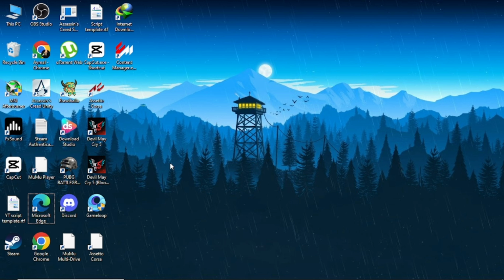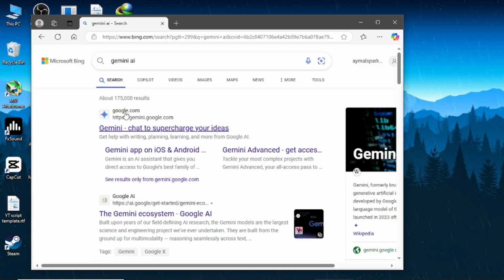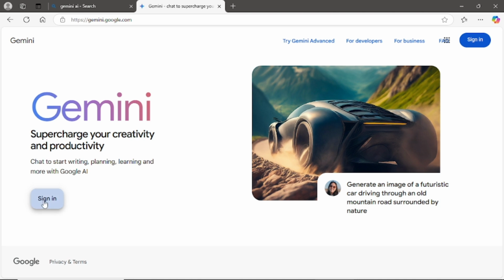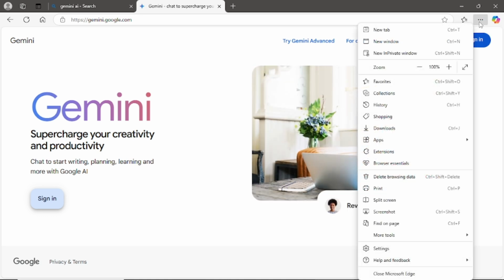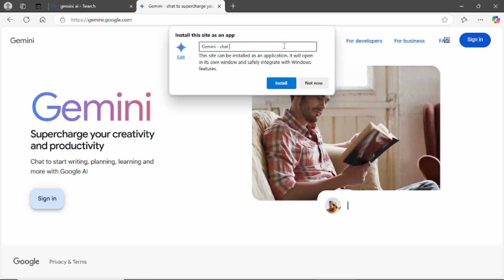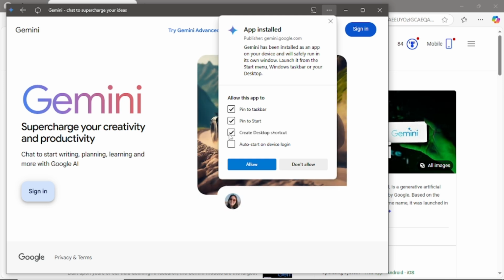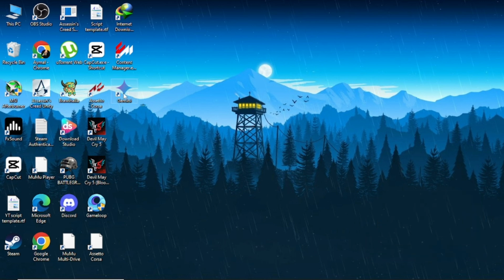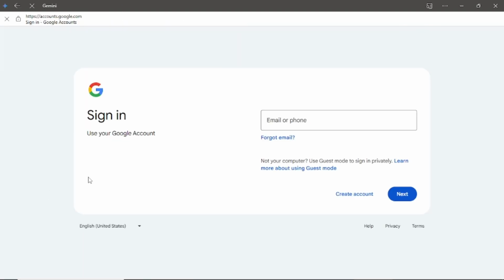How to Download Google Gemini App on Windows PC or Laptop (2026)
In this guide, we show you how to download and install the Google Gemini app on your Windows PC or laptop in 2026.